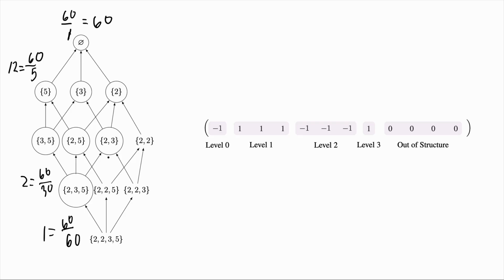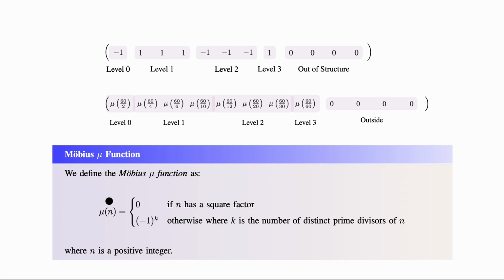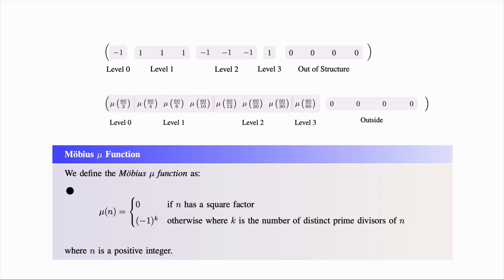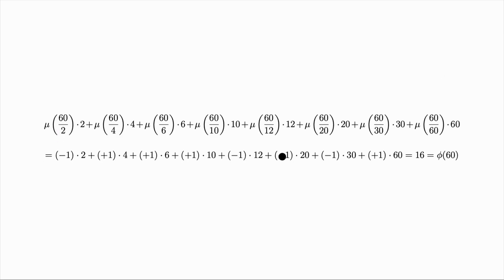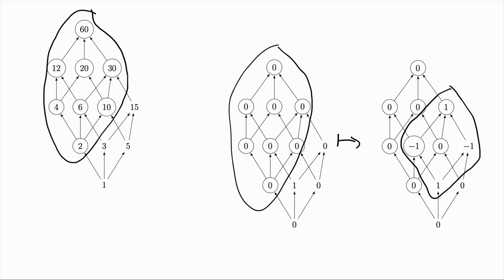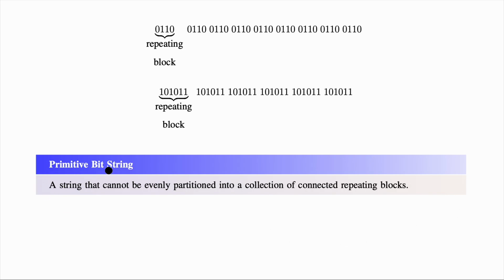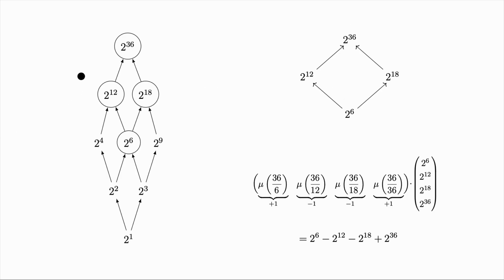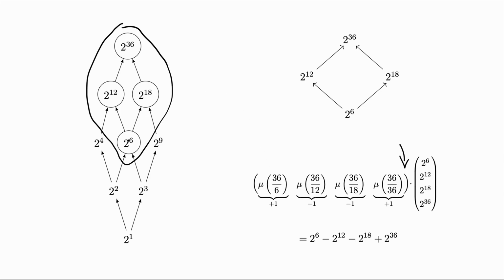Mobius Mu Function and Posets